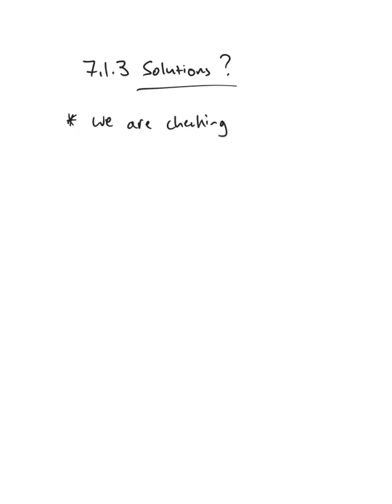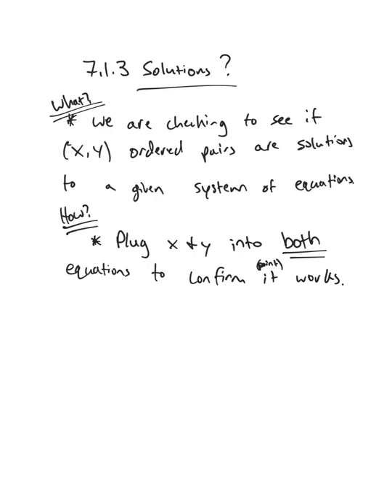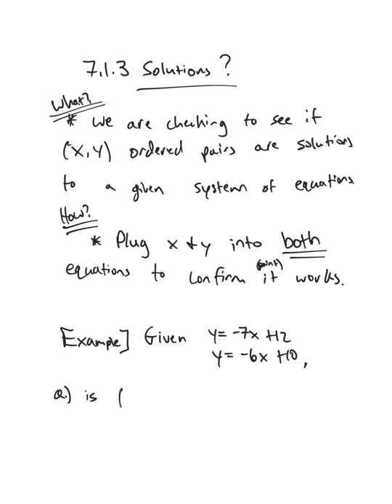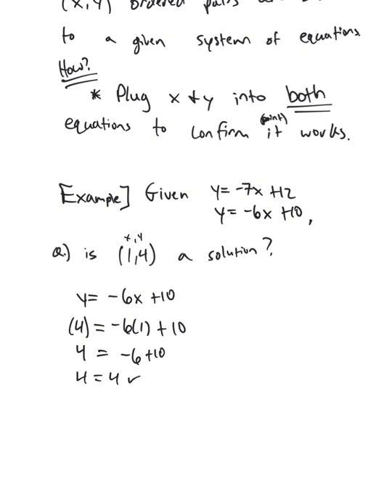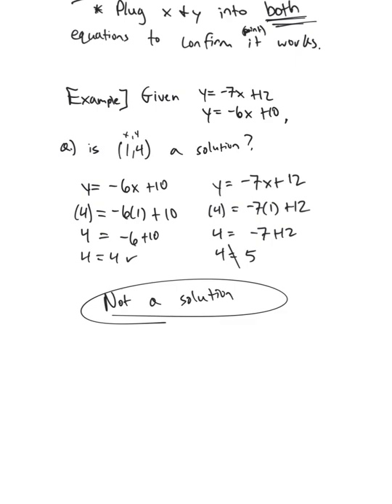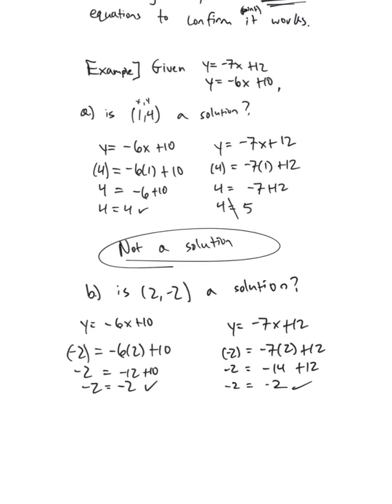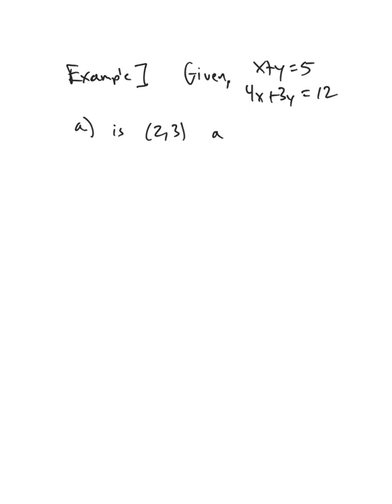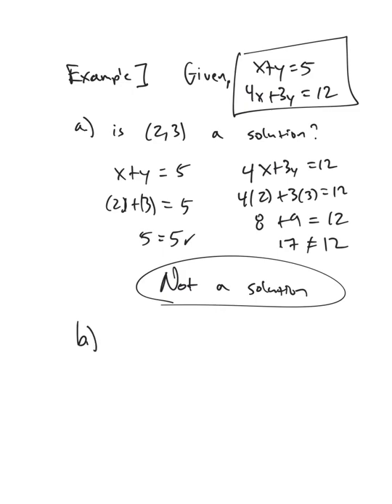7.1.3 Solutions to Systems of Equations